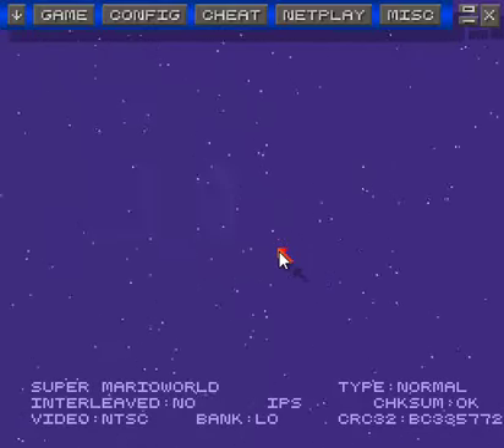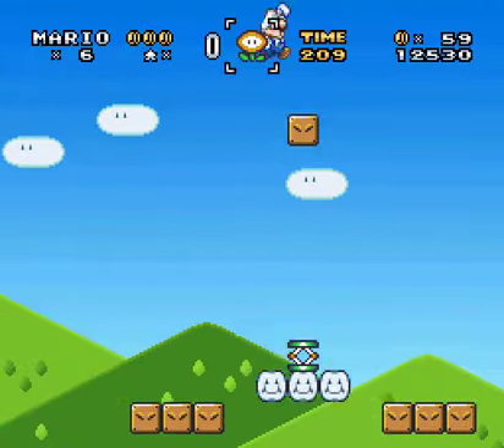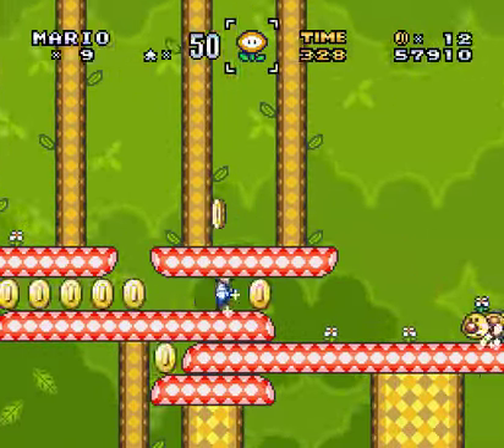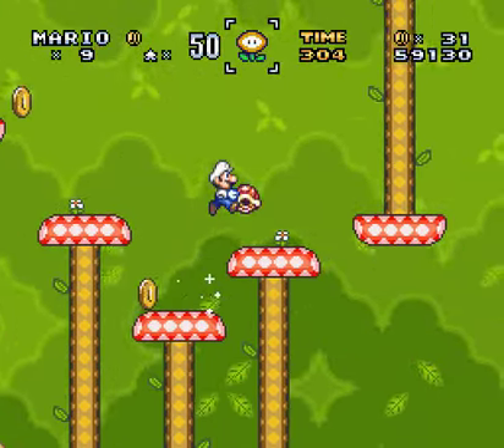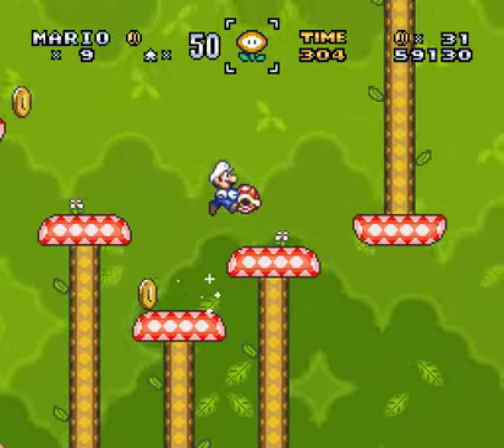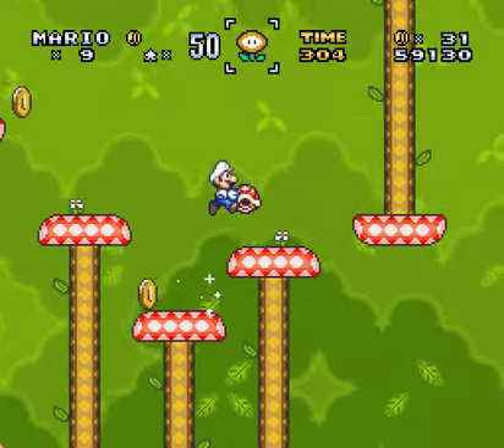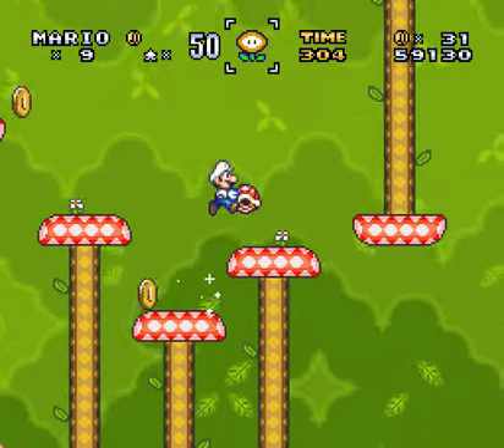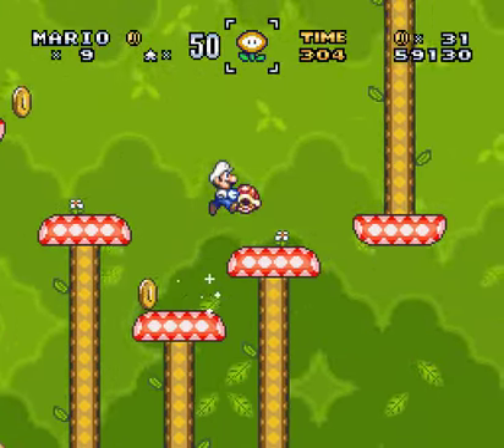Quest on Full Moon Island - 1 - From One Island To The Next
Shockingly, I don't mind the use of the Redrawn sprite set...it just works here.